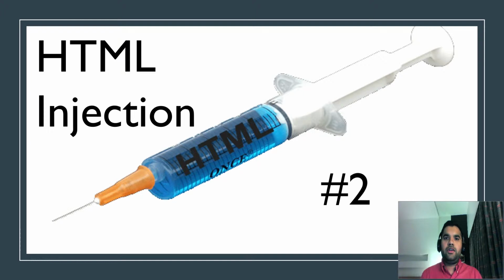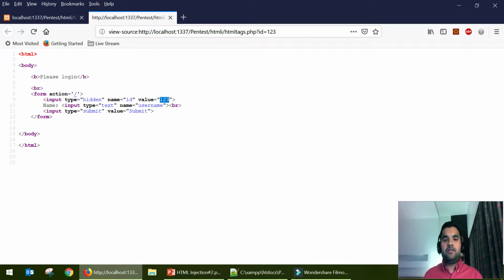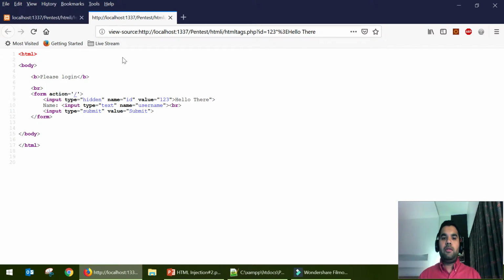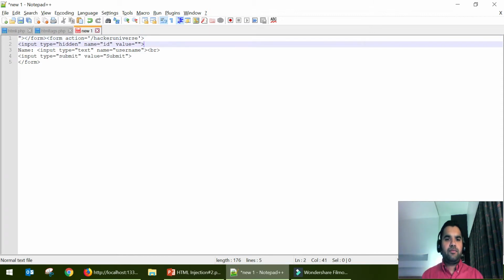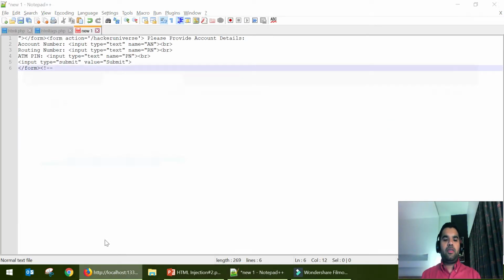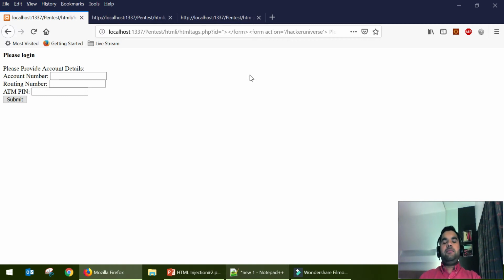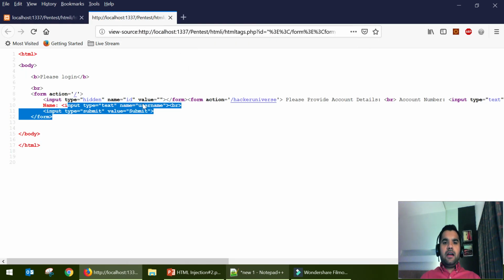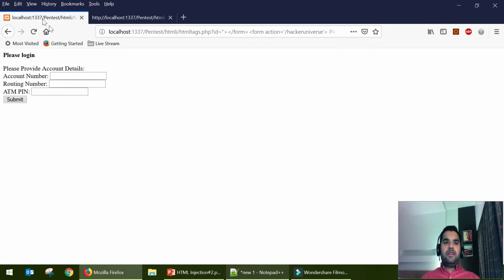HTML Injection #2 - Web Security Tutorial | For Beginners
In this video, we will learn about  how to exploit HTML injection with Tag attribute..